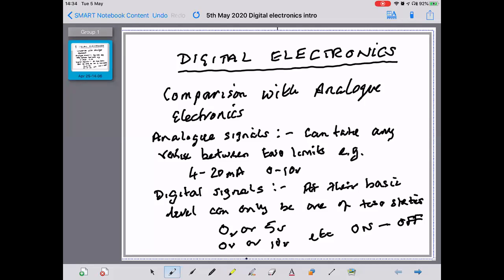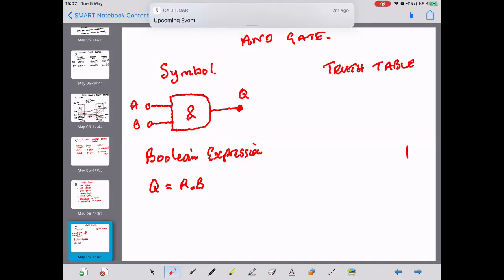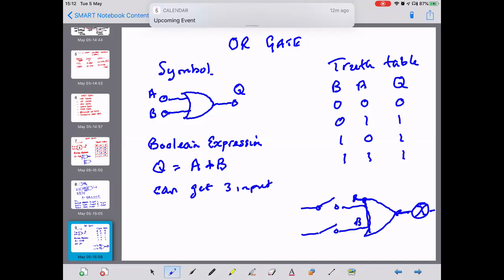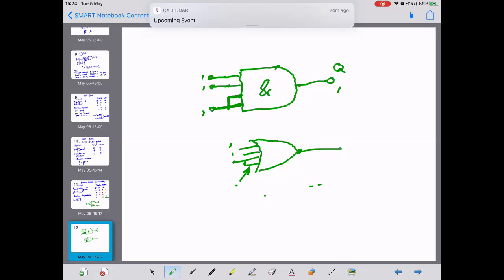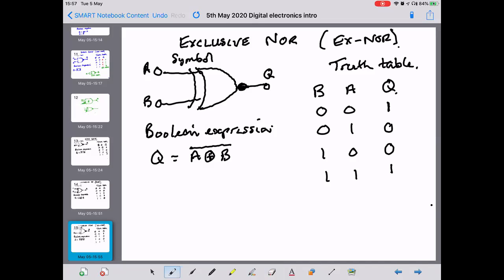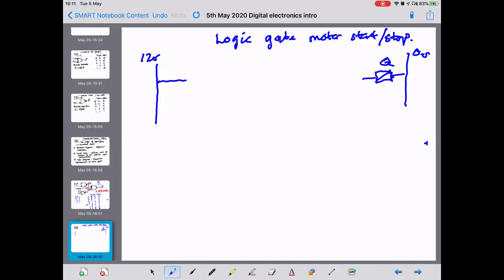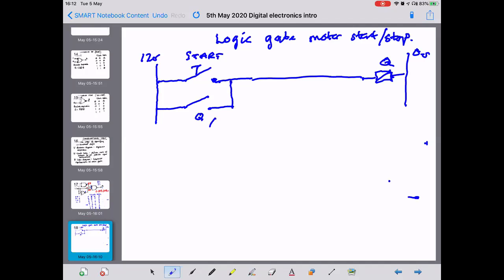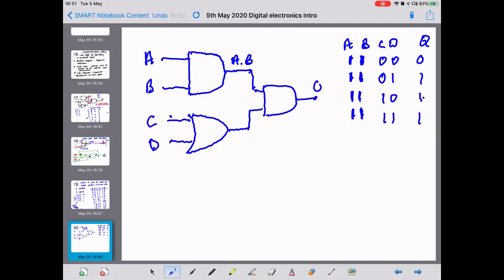5th May 2020 Digital Electronics 1